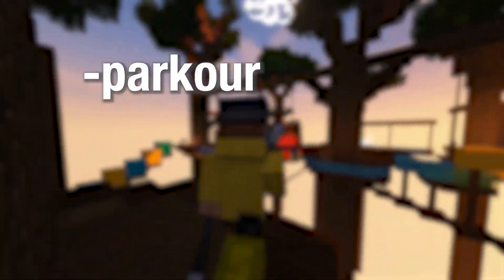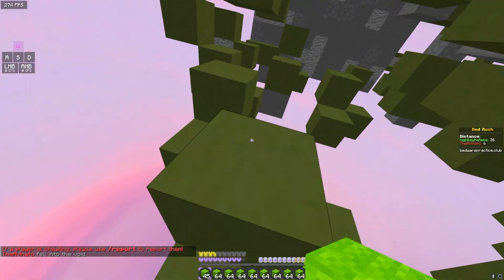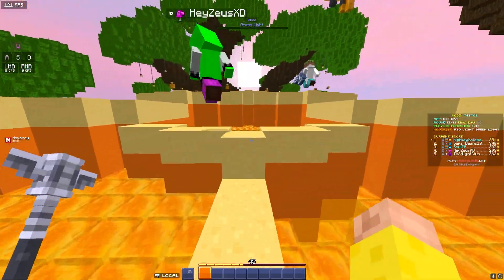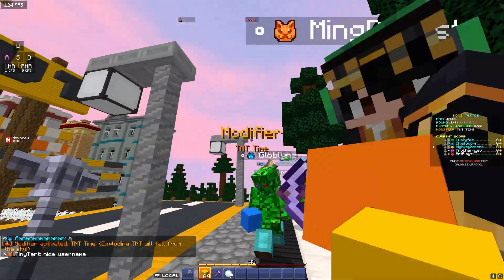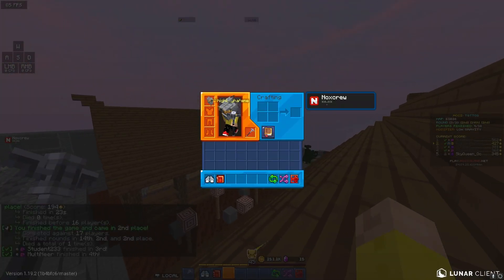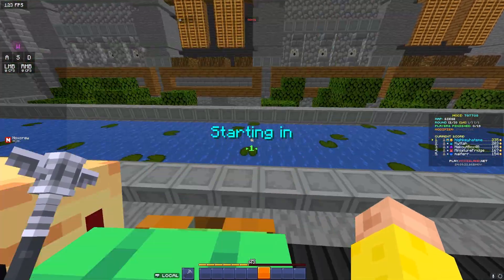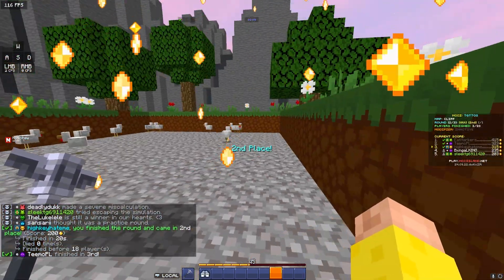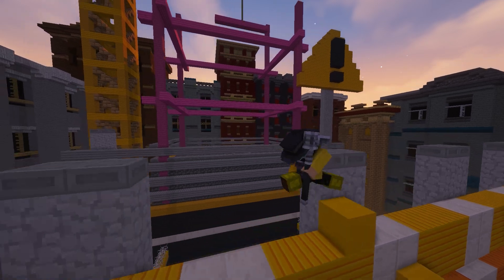TGTTOS - The Ultimate Guide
struggling getting wins in TGTTOS / to get to the other side?

In this ultimate guide, I will teach you how to play every TGTTOS modifiers and every TGTTOS map so you can get lots of wins in MCCI / MCC Island!

TGTTOS is a minigame on MCC Island based on the minecraft event MCC run by noxcrew and Smajor!

Gameplay: Minecraft -  MCC Island TGTTOS